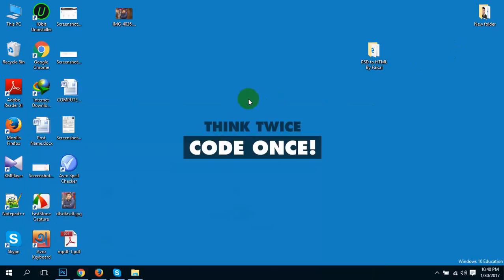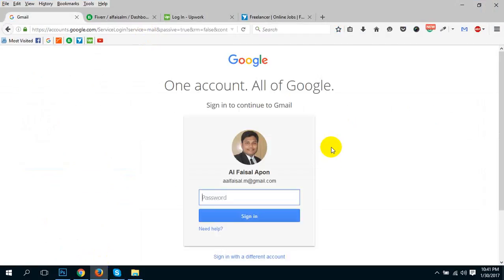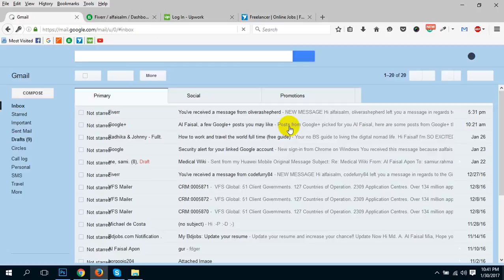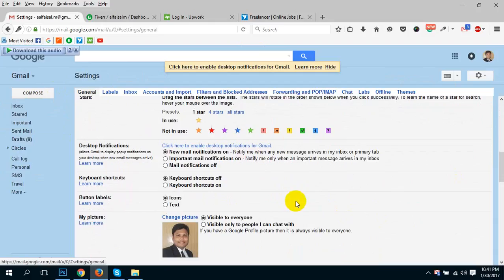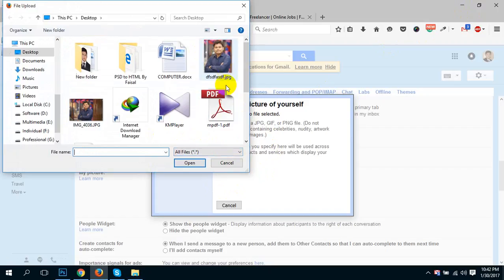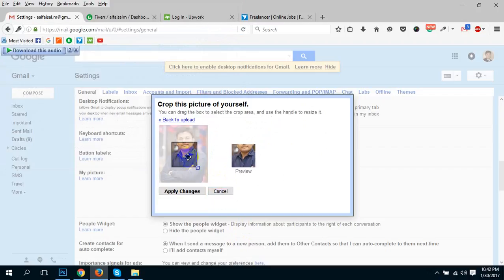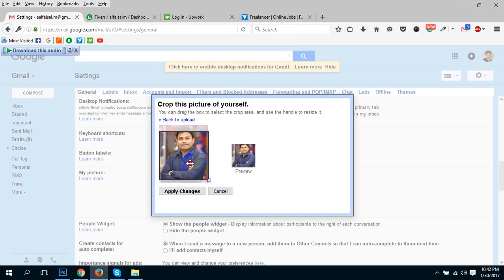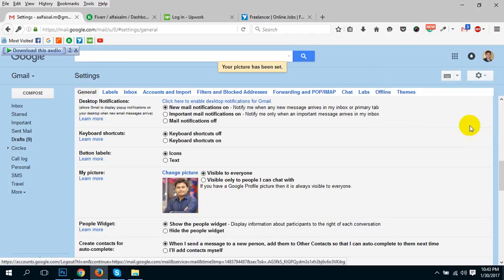How to Change your Google Account Profile Picture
Here I gonna to show:
Everybody want to change the gmail profile picture sometimes. This video will help them easily.

Thanks